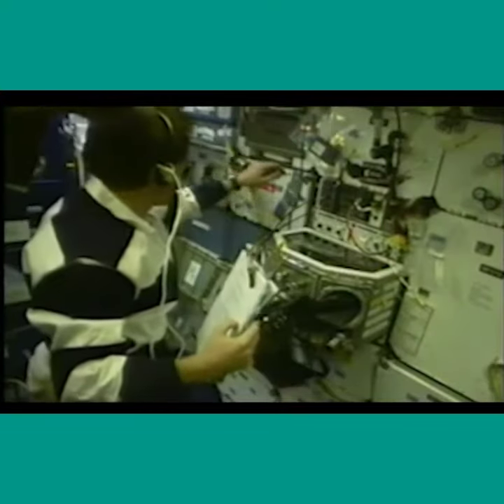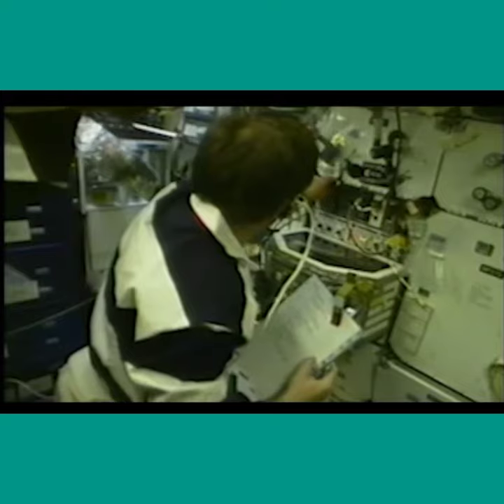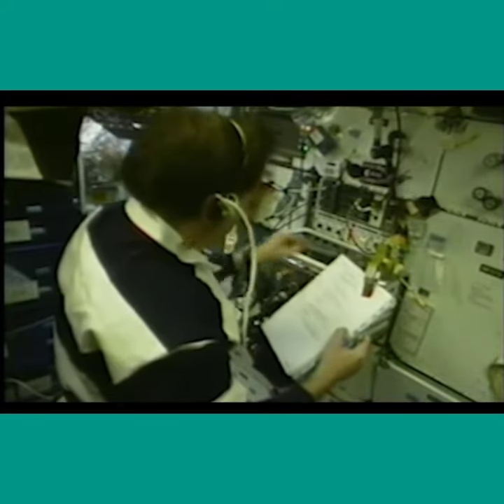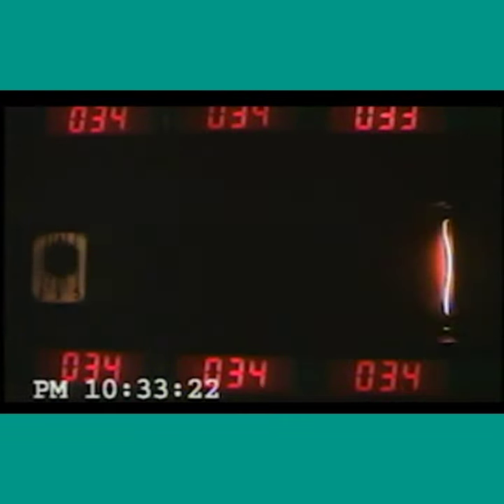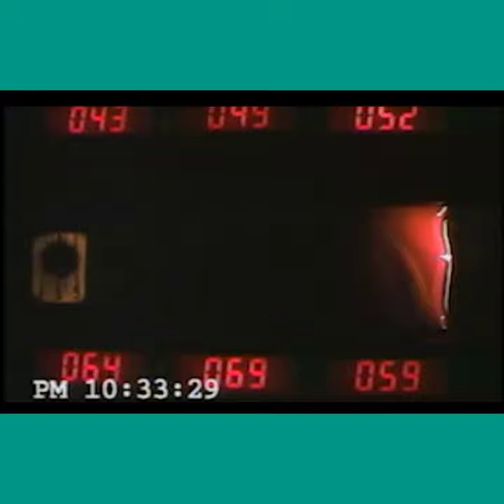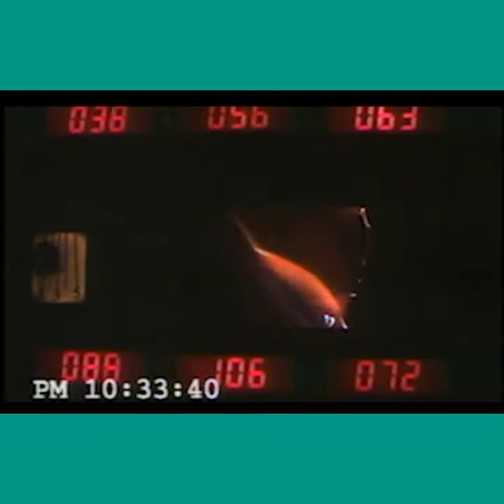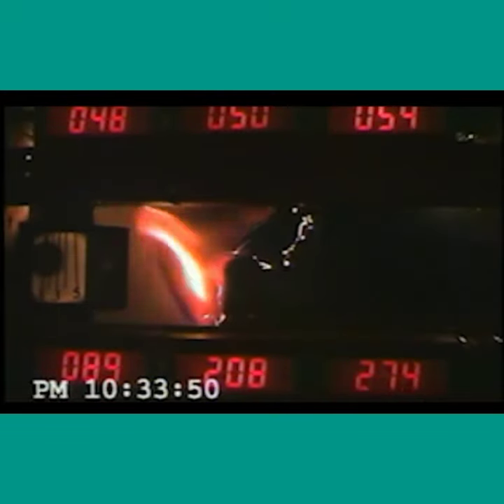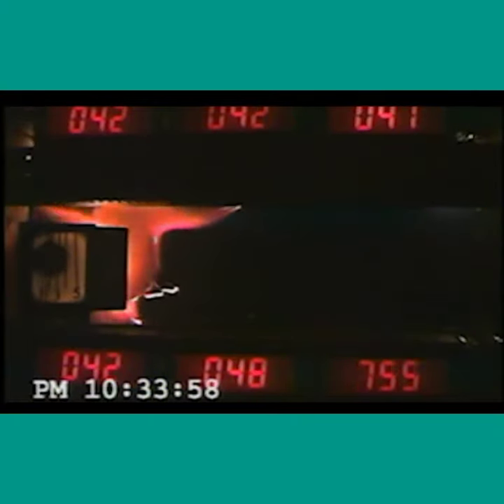Nasa Conducts experiments to hide